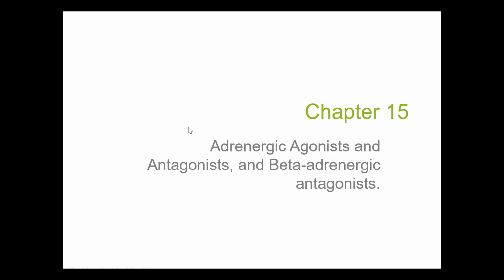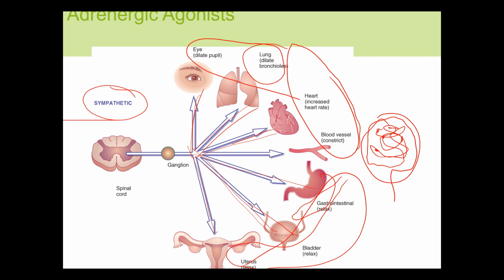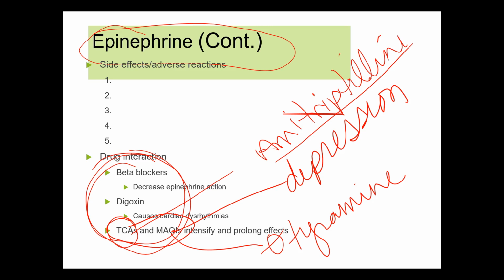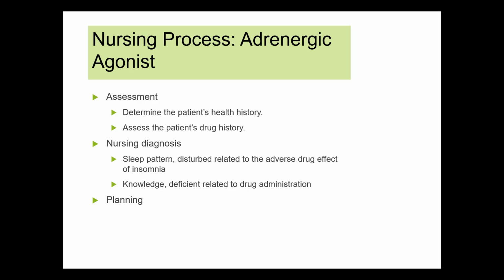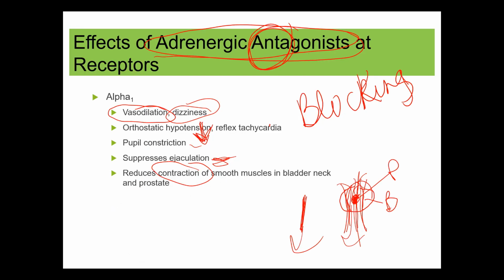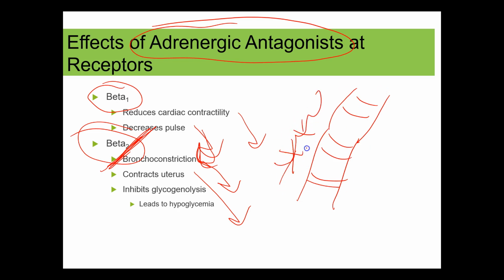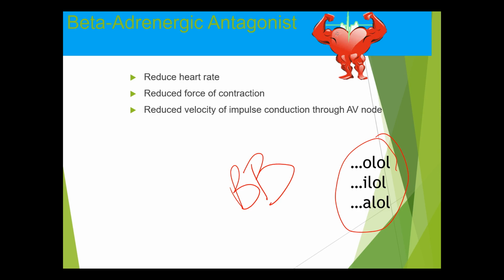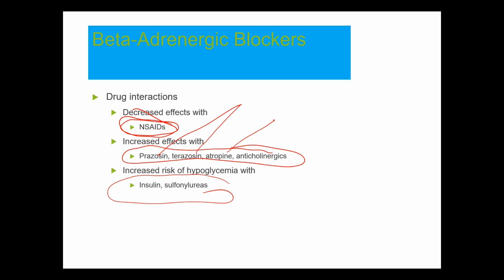Adrenergics Agonists and Antagonists and B1 and B2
Nasal Sprays
Epinephrine
Albuterol
Clonidine
Beta Blockers